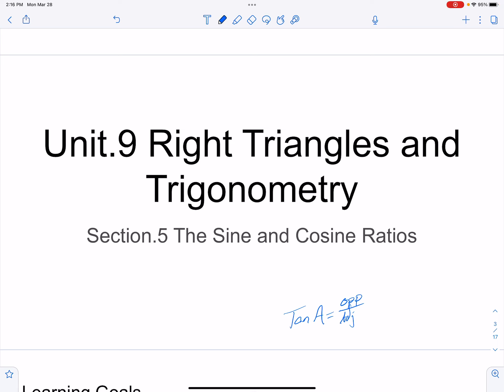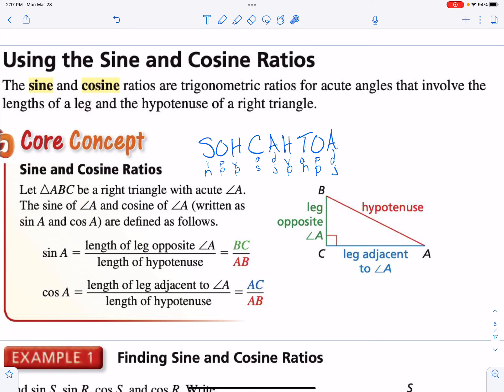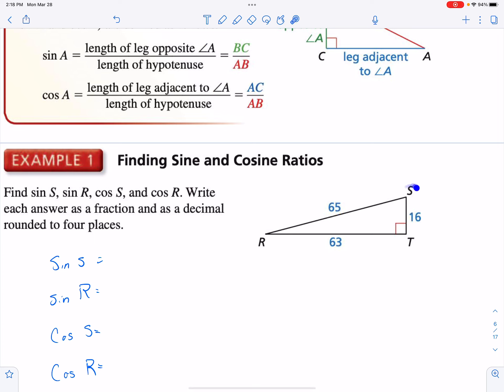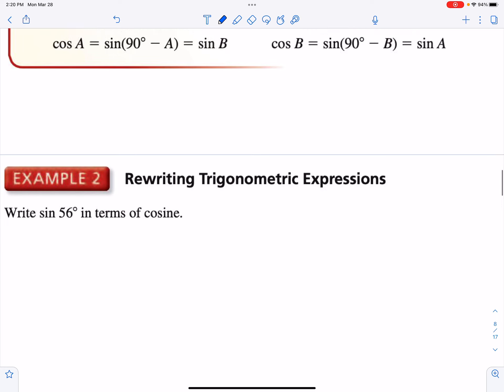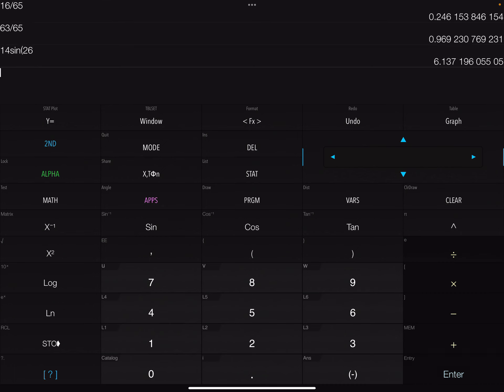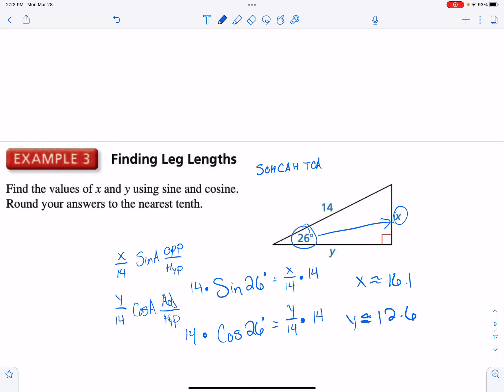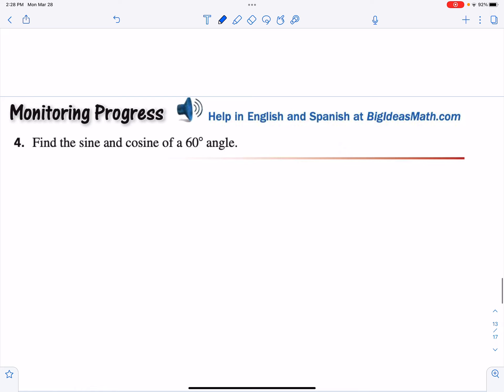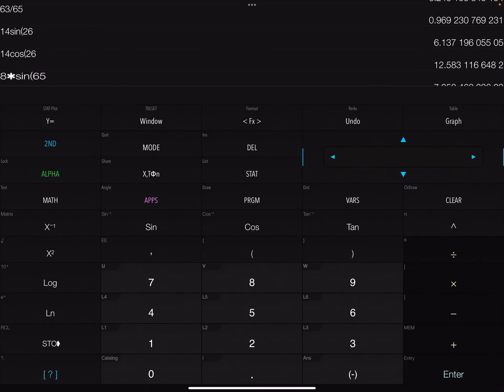Geometry Unit.9.5 Sine and Cosine